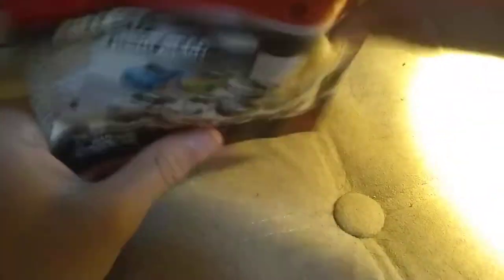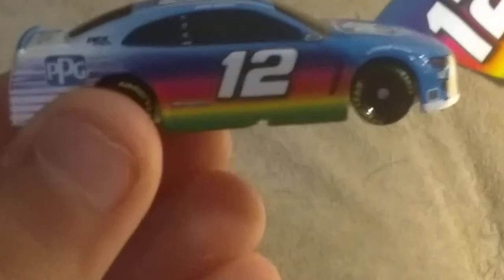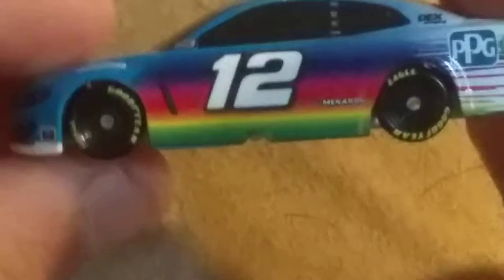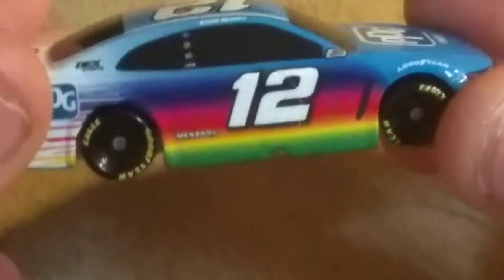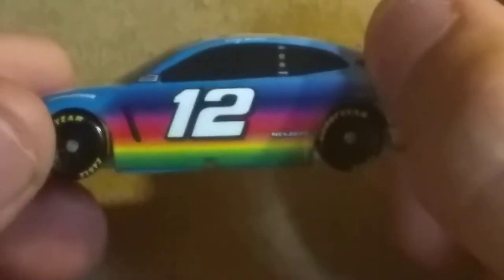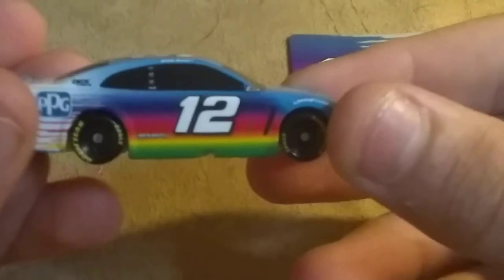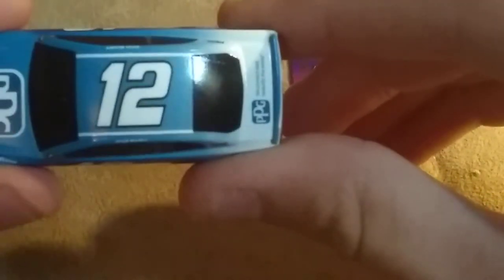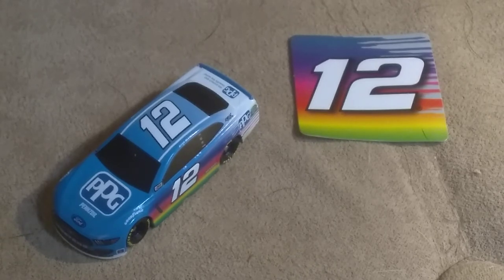Ryan Blaney PPG Paints 1 87 Diecast Review